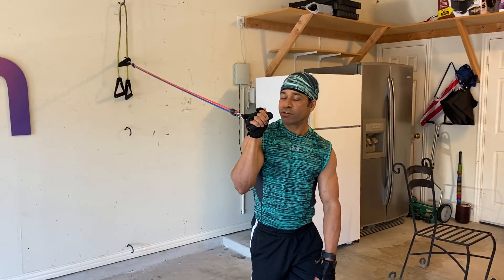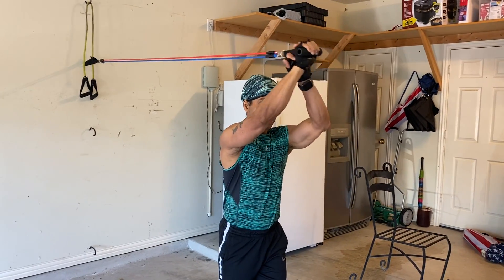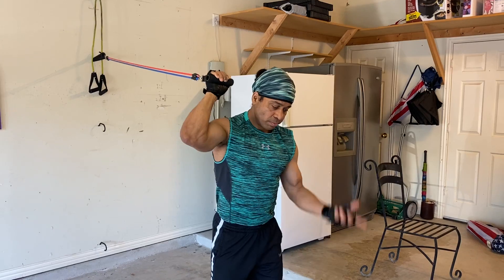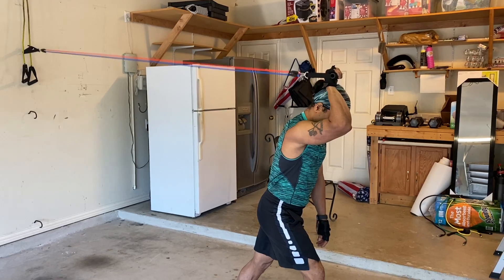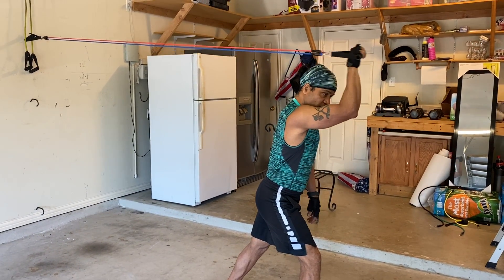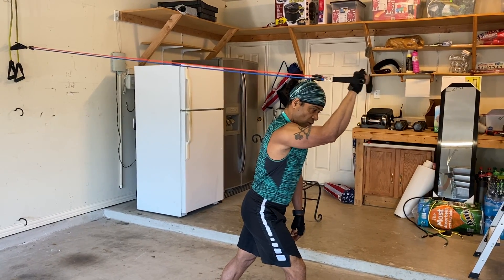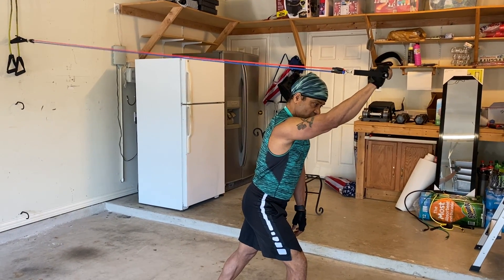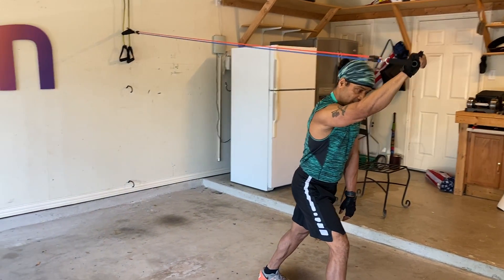Triceps Workout - Resistance Bands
Since bands are not actual weight, you may have to lots of rep. You need to feel the burn before you stop your set.